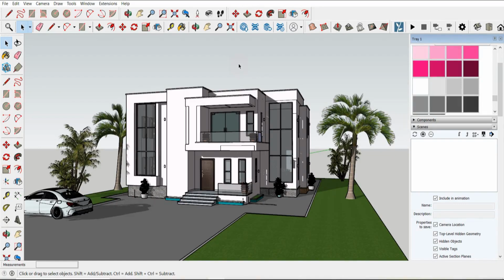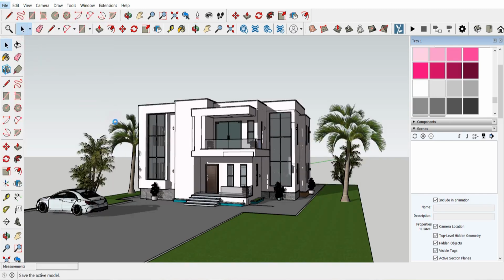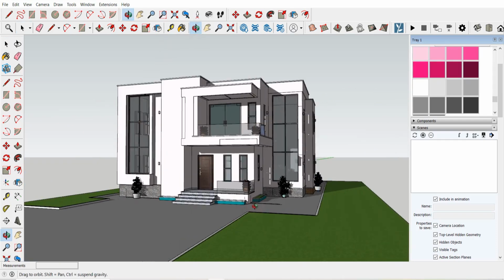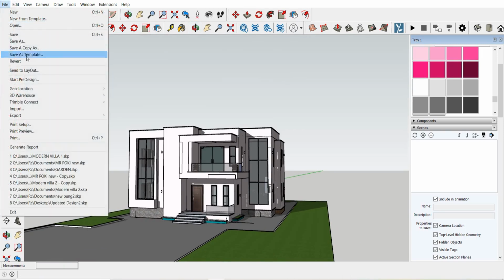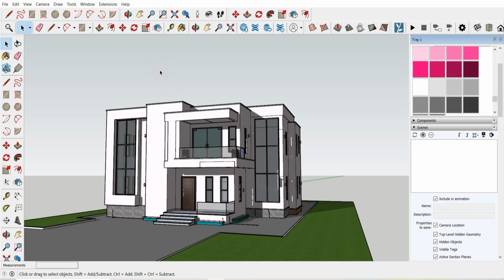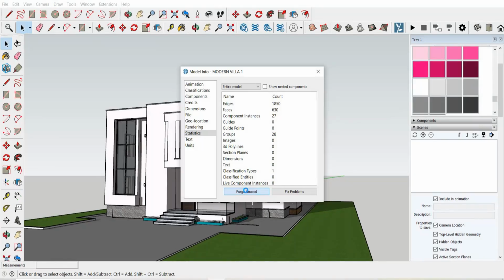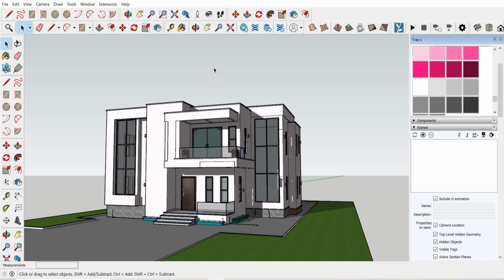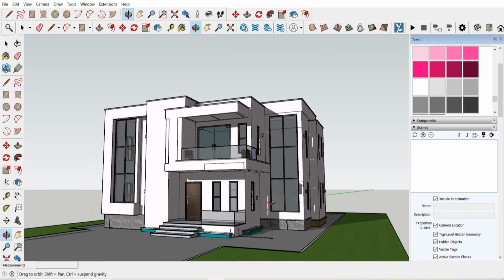How To Reduce Sketchup File Size |Compress file size in a minute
Welcome to our comprehensive tutorial on how to reduce Sketchup file size! If you've ever struggled with large, unwieldy Sketchup models that slow down your workflow or take up excessive storage space, then you're in the right place. In this video, we'll walk you through practical strategies and tips to optimize your Sketchup files efficiently.

🚀 Whether you're a seasoned Sketchup user or just starting out, mastering file size reduction techniques is essential for smooth project management and collaboration. We'll cover everything from simplifying geometry and textures to utilizing plugins and external tools specifically designed for file optimization.
🛠️ Discover the secrets to streamlining your models without sacrificing quality or detail. Learn how to identify and eliminate unnecessary elements, utilize component libraries effectively, and leverage advanced features within Sketchup to achieve optimal performance.

Join a supportive community of learners, exchange ideas, and get feedback to enhance your skills